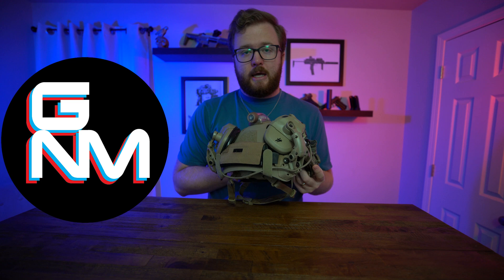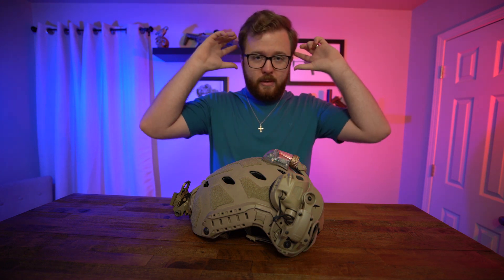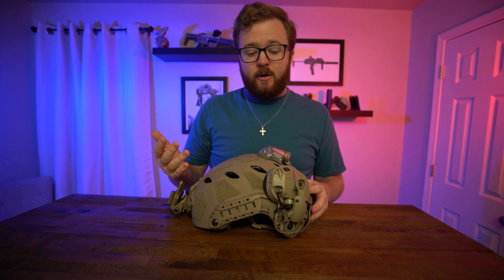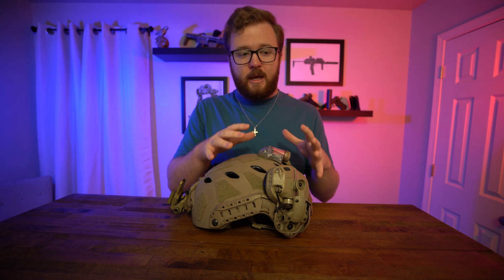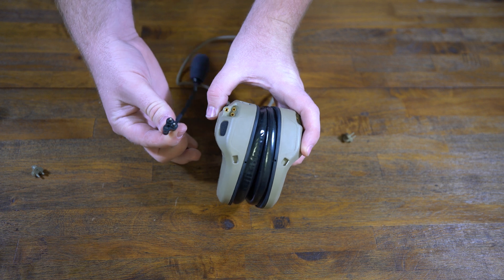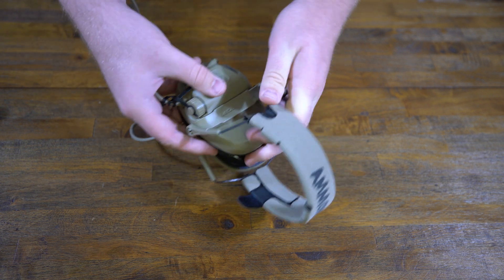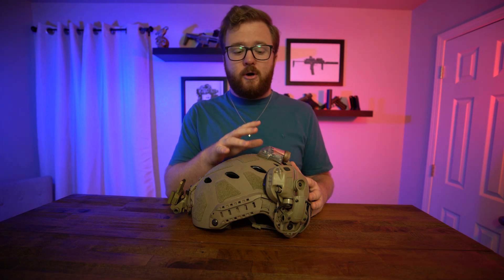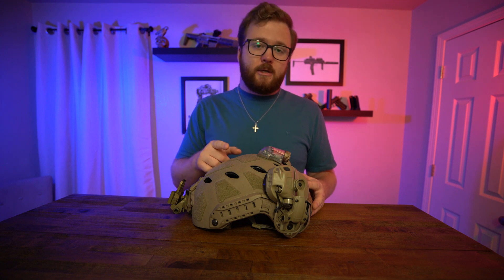Ops Core AMP Communication Headset - The Ultimate Hearing Protection and Communication System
0:00 Intro
1:29 Sound Technology
2:47 Helmet Integration
3:53 Modularity
5:23 Removing from Helmet
8:00 Installing on Headband
9:28 Differences Between the RAC
10:17 Sound Protection Data
I appreciate all of your support! Be safe out there!